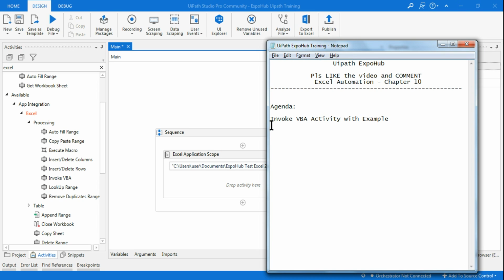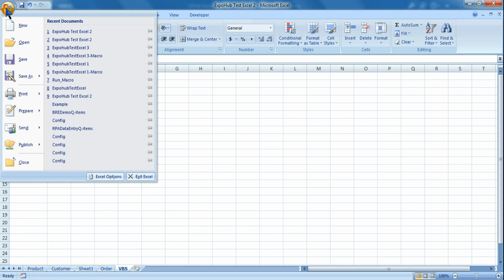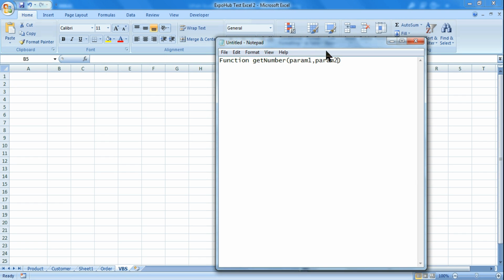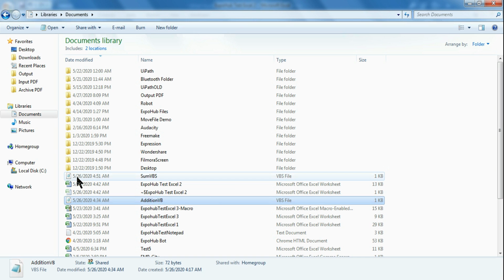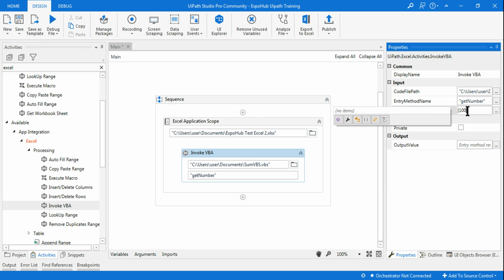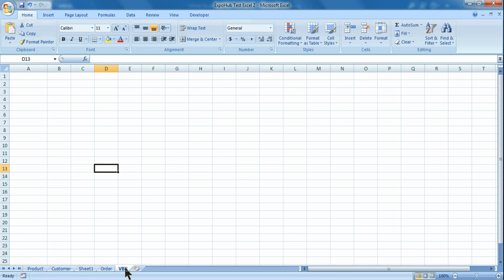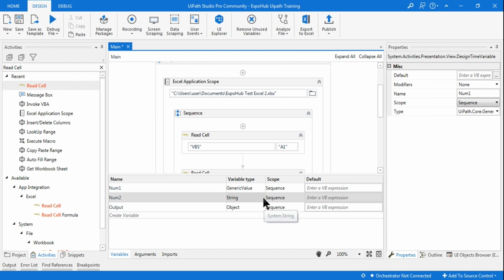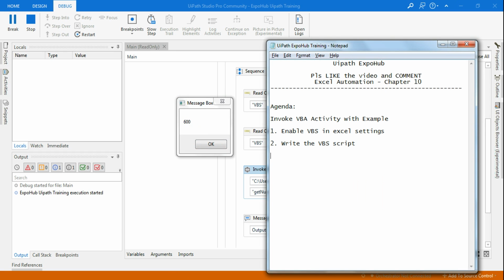UiPath Tutorial | Uipath Invoke VBA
: Uipath Invoke VBA Activity in excel automation plays a major role. This activity is used inside a excel application scope.  Using this activity we are invoking macro from an external file containing VBA scripts and run it for the excel file in the excel application scope. We can run the uipath invoke vba activity for any kind of excel file such as .xlsx or .xls.🙂

Let's discuss the input for this activity:
Code File path: Here we mention the file path which contains the VBA script.
Entry method name: we provide the function name or method name which is part of the VBA script file
Entry Method Parameter: up to 30 parameters can be passed using this input method

Output Value: This is the output containing the result of the execution of the invoke vba activity.

This has been demonstrated in this youtube uipath tutorial. Please watch the uipath invoke vba activity till the end and let us know: 🙂
what you felt about this video?
Did this uipath tutorial help you?
What is your feedback on this video?

Let us take this opportunity to Thank you all the viewers and our subscribers.